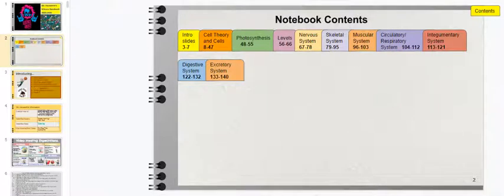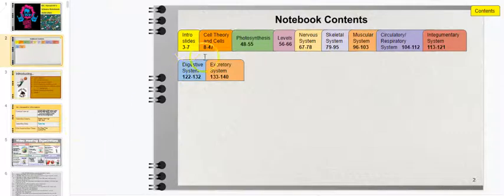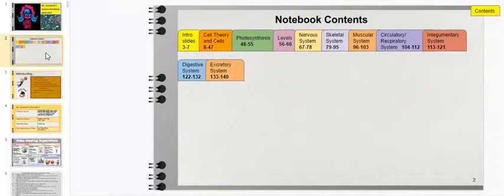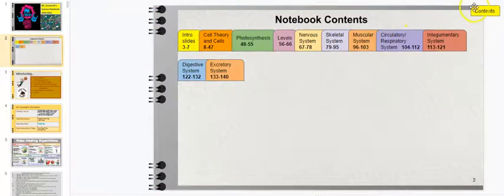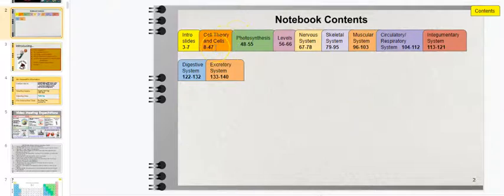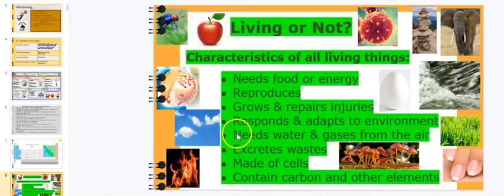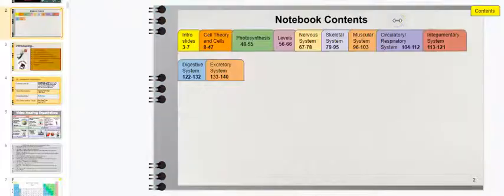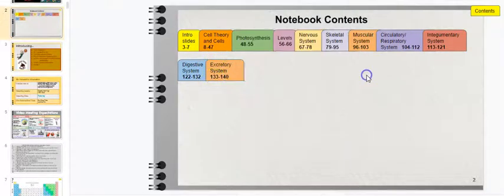Adding tabs to notebook